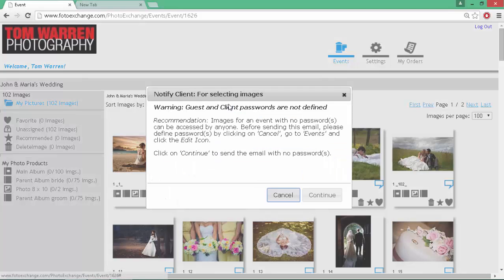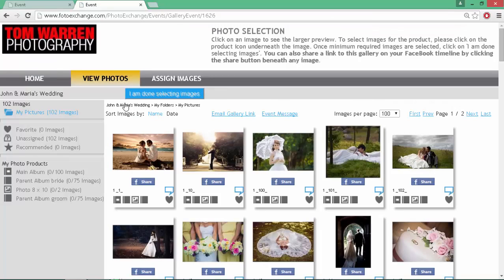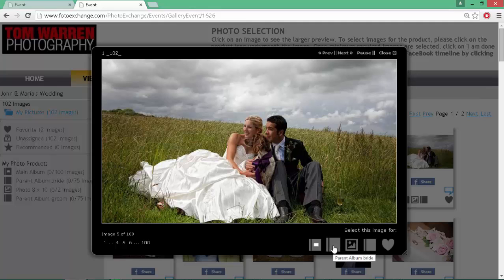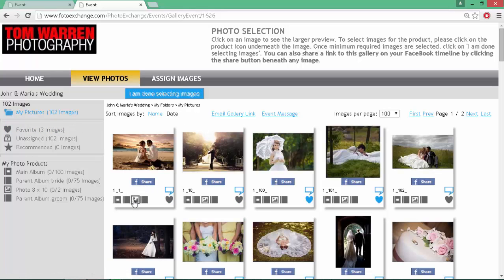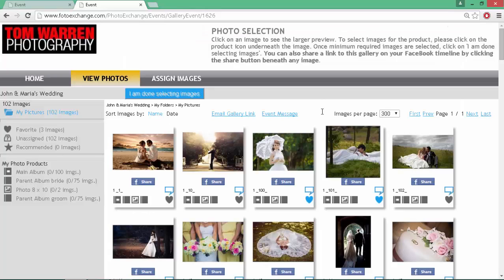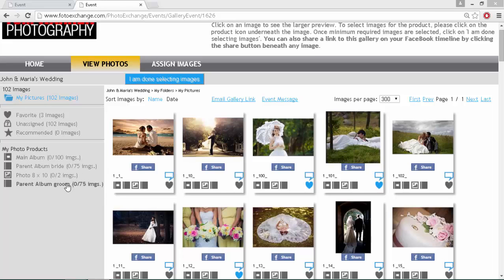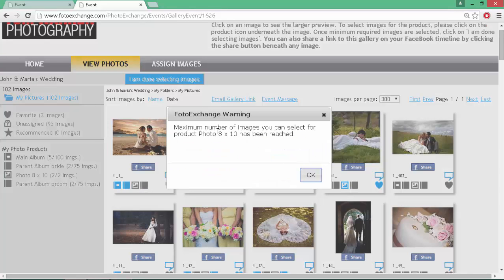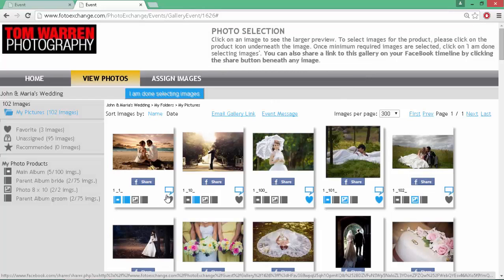FotoExchange Online Proofing & Sales-Client View -2 of 3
fotoexchange - client view